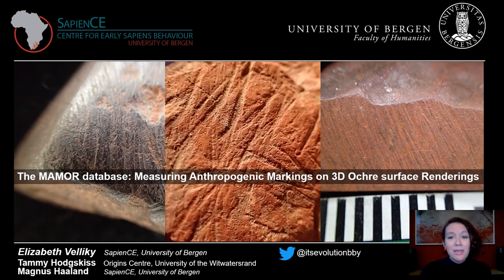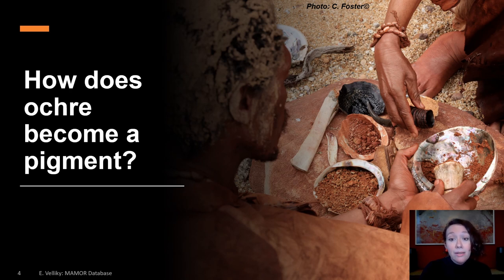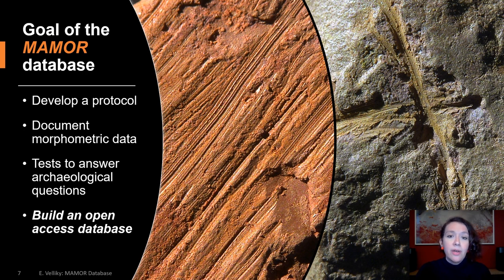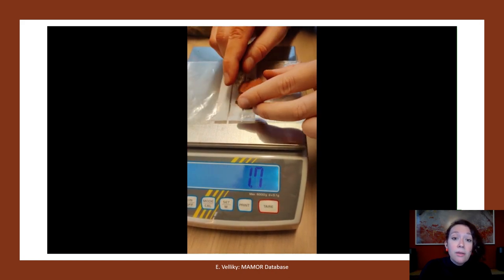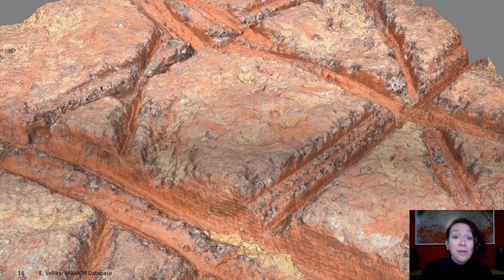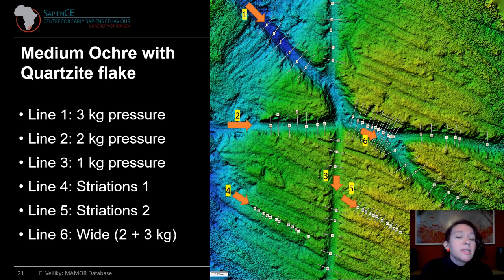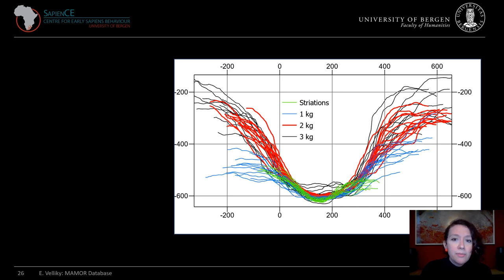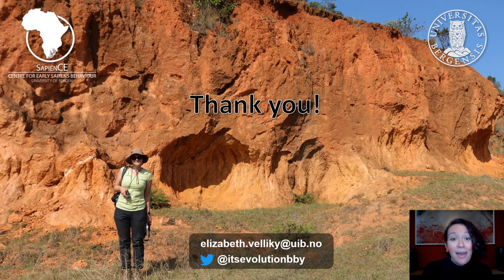The MAMOR Database: Measuring Anthropogenic Markings on 3D Ochre Surface Renderings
Elizabeth Velliky (1), Tammy Hodgskiss (2) & Magnus Haaland (1,3)
1 Centre for Early Sapiens Behaviour (SapienCE), University of Bergen, Bergen (Norway)
2 School of Geography, Archaeology and Environmental Studies, University of the Witwatersrand (South Africa)
3 Institute for Archaeological Sciences, University of Tübingen, Tübingen (Germany)

The use of mineral pigments, such as ochre, is often cited as a key aspect in identifying symbolic behaviours in ancient populations. These uses include creating pigment powder from larger ochre pieces to be used for different practices, both symbolic and functional. The primary method for establishing whether ochre pieces were anthropogenically modified is by studying visible use-traces on their surfaces, which are used to infer the type of behaviour that created them. These practices include grinding, scoring, pecking and knapping. Though previous studies on ochre assemblages have been highly informative, these use-traces are in most cases classified by the behaviours that are thought to have created them, and not by the morphology of their features, which can provide nuanced information about the creation of the use-traces. Here, we present the preliminary results of an experimental study aimed at quantifying and classifying ochre use-traces. We focus primarily on score marks, or incisions, as these traces can provide detailed information about the physical dynamics surrounding their creation. Using focus-stacking micro-photogrammetry, we created high-resolution, geospatially referenced 3D surface models of modified ochre surfaces. The 3D surface models allow for detailed measurements on the modifications, and their geospatial reference allows for geometric morphometric observations on the profile shapes of the incisions. While our primary aim is to apply these methods to archaeological specimens, our ultimate goal is to build an open access database where researchers can actively use and contribute their own 3D surface measurements on ochre modifications.